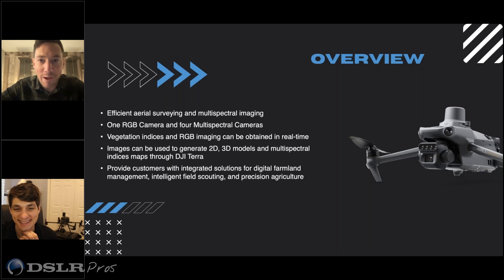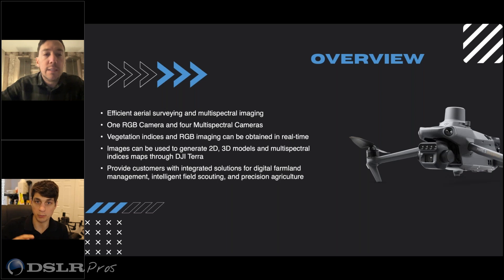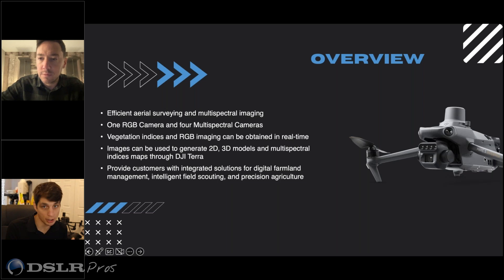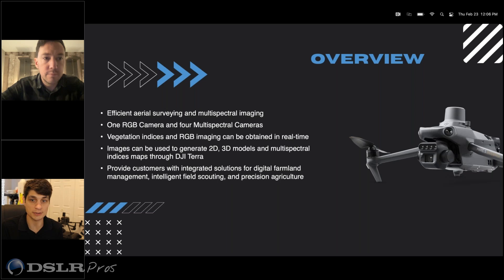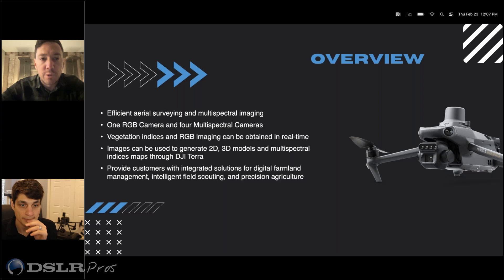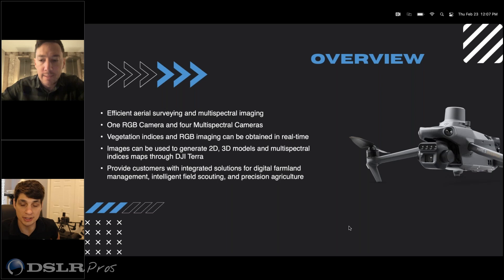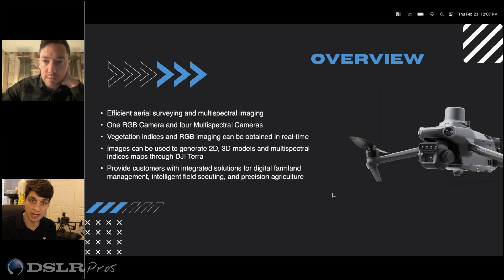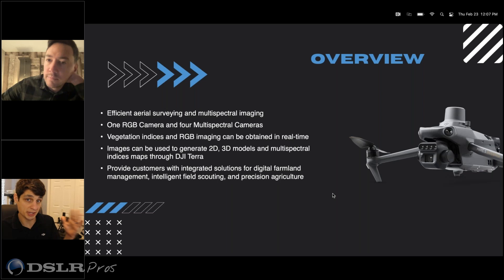DSLRPros Webinar Excerpt | DJI Mavic 3M Multispectral - An Overview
🌟Join Enterprise UAS EVP Randall Warnas and DJI Solutions Engineer Kyle Miller as they discuss everything you've wanted to know about the DJI Mavic 3M Multispectral.

Watch the video, DSLRPros Webinar Excerpt | DJI Mavic 3M Multispectral - An Overview